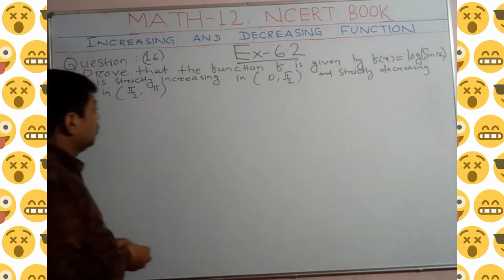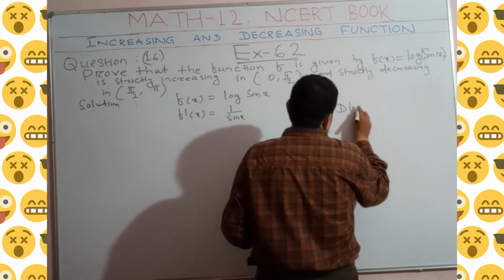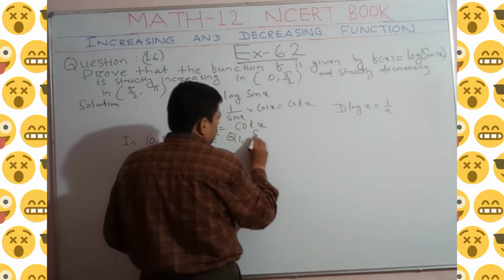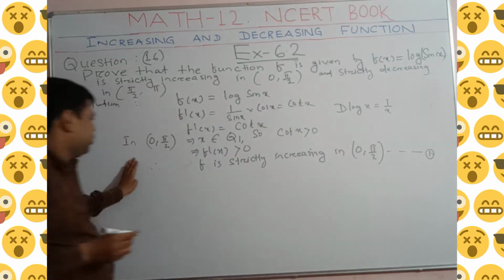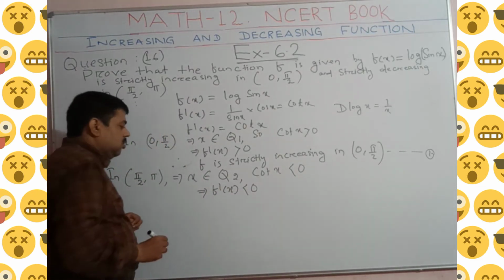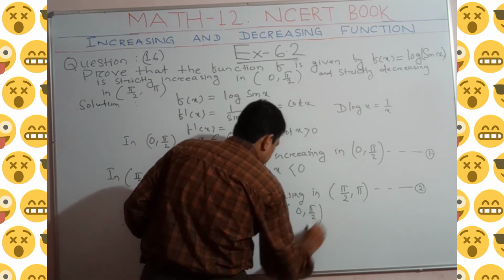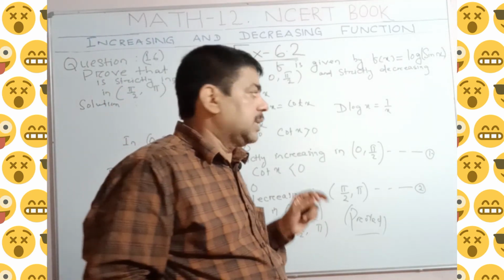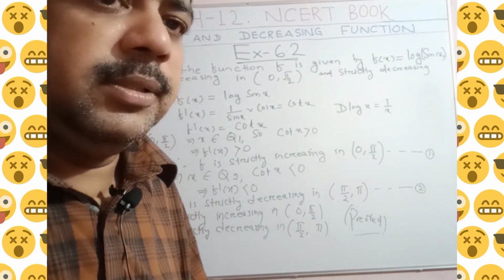MATH ➖ 12, EX-6.2 Q.16,NCERT BOOK, INCREASING AND DECREASING FUNCTION APPLICATION OF DERIVATIVE